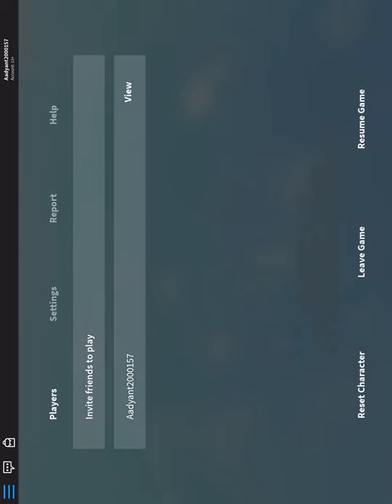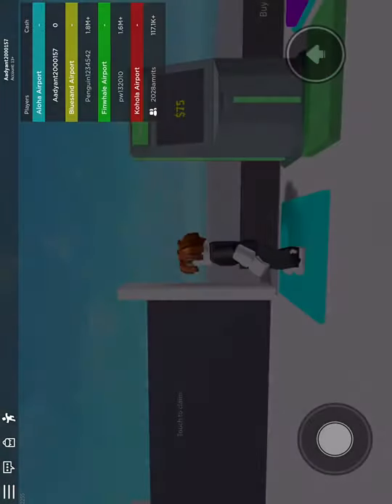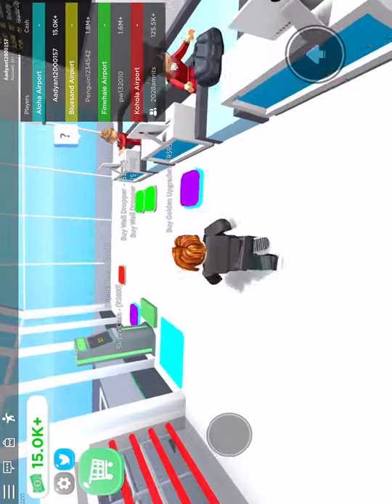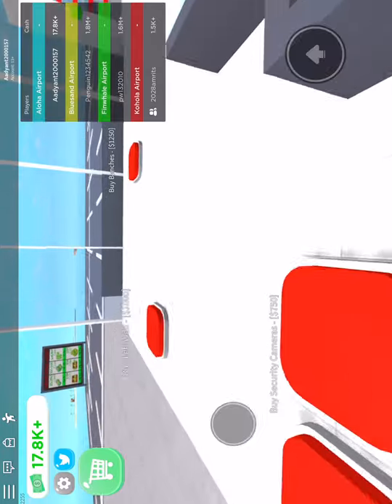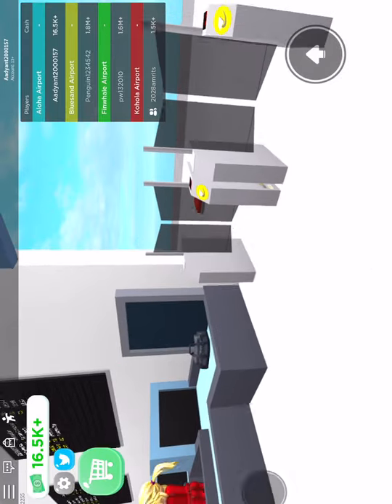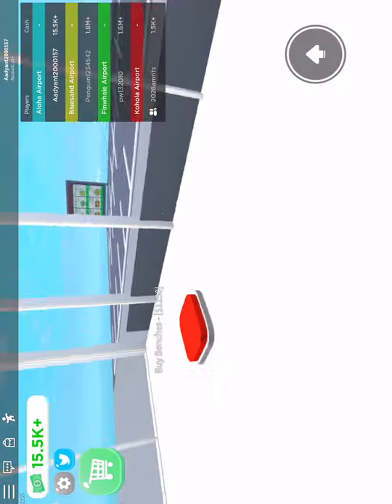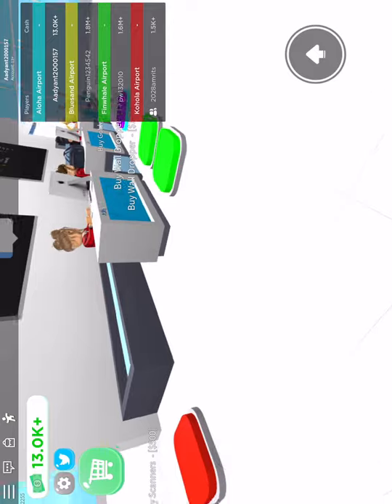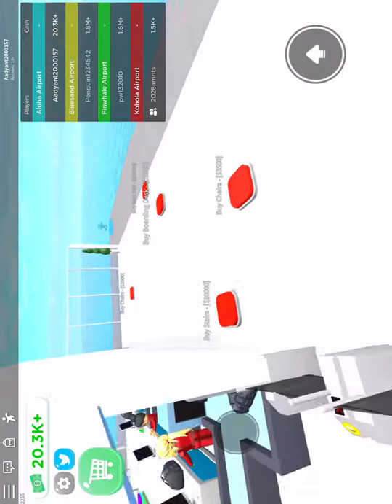Playing Airport Tycoon With Herobrine Playz!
Here Is The Link To The The ShellShockers Server.